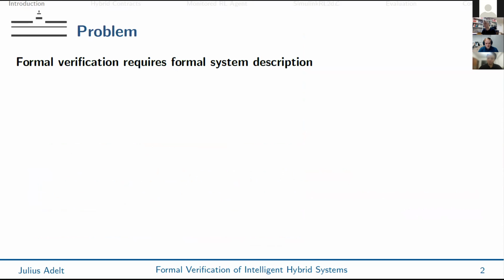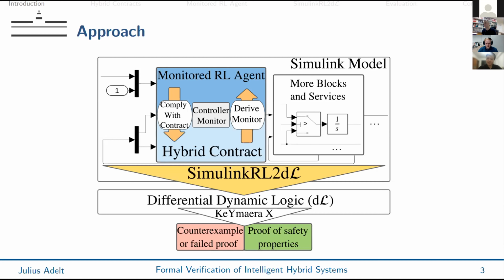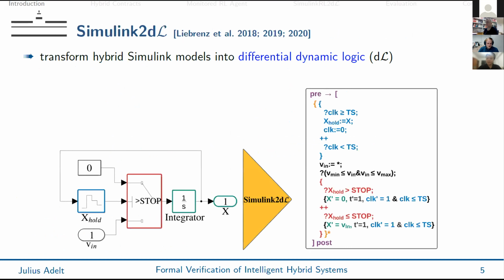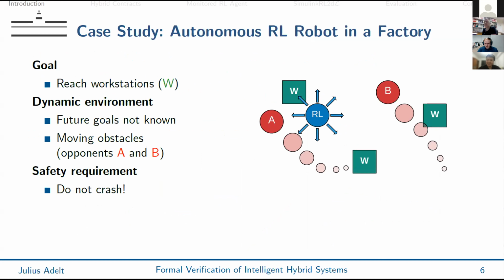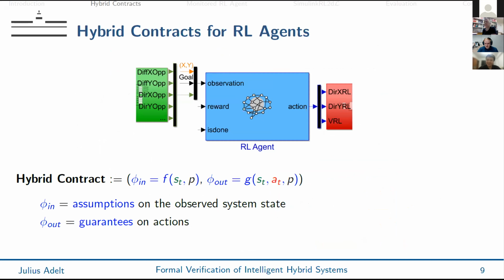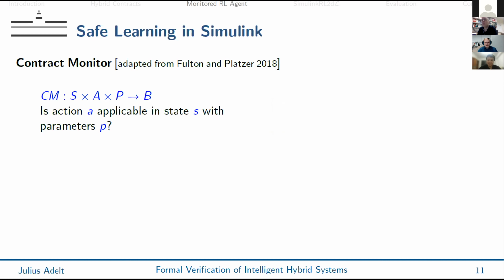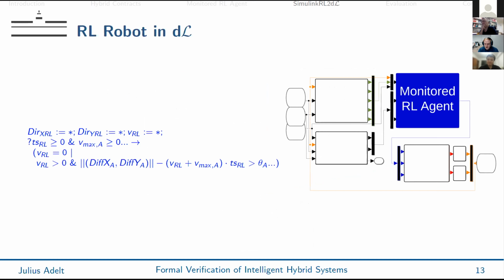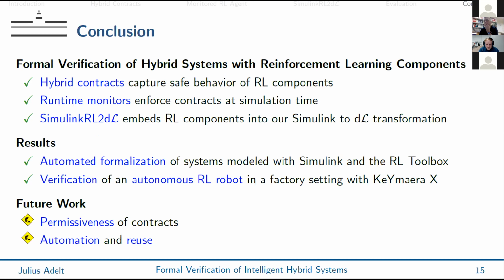FM'21 | Session 8 : Formal Verification of Intelligent Hybrid Systems that are modeled with Simulink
Chair: Tarmo Uustalu
Presenter: Julius Adelt
Title: Formal Verification of Intelligent Hybrid Systems that are modeled with Simulink and the Reinforcement Learning Toolbox

Julius Adelt, Timm Liebrenz and Paula Herber.